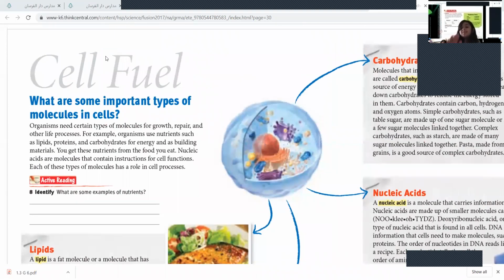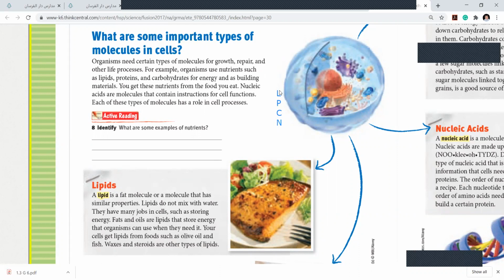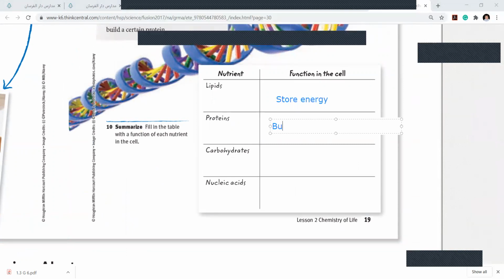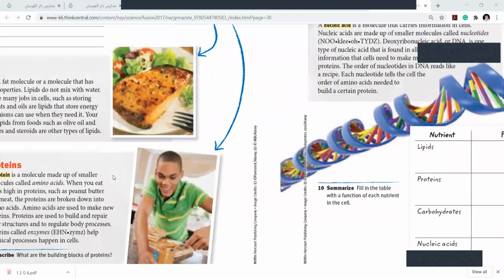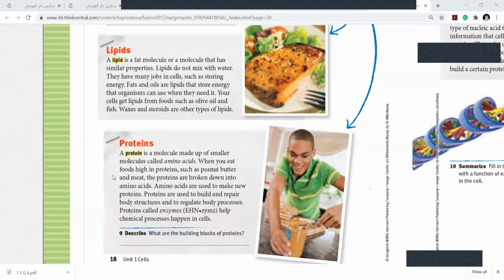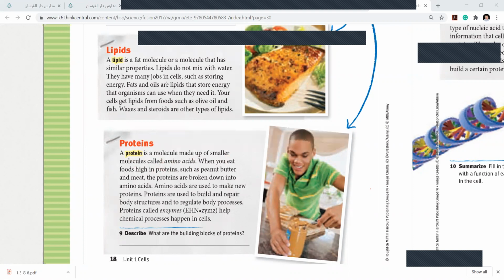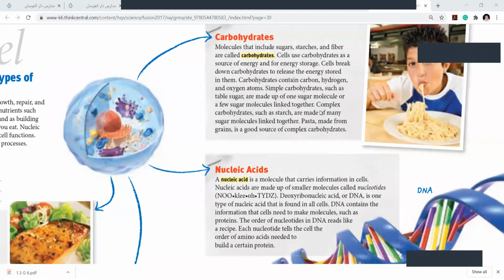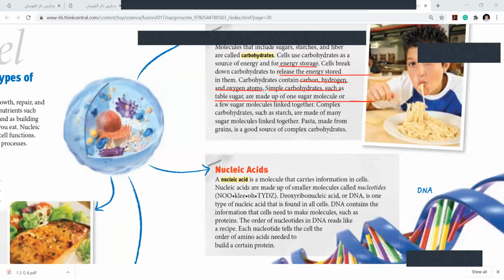G 6 S Sept 16